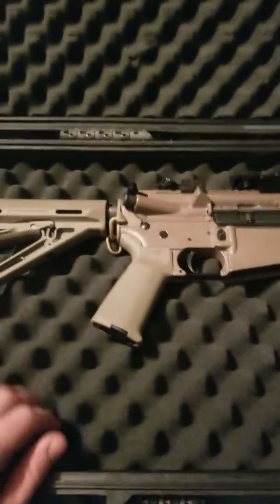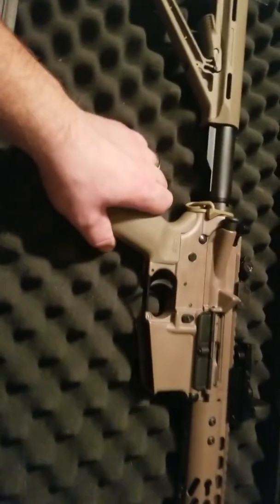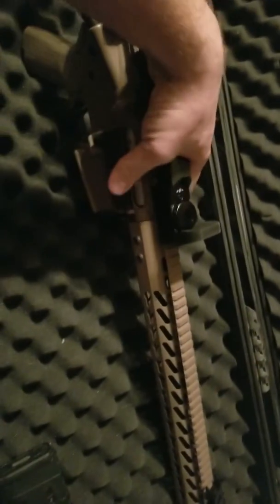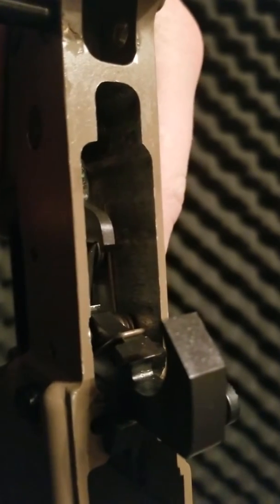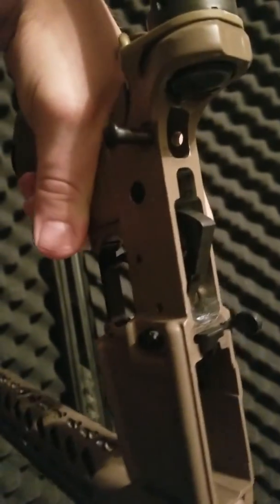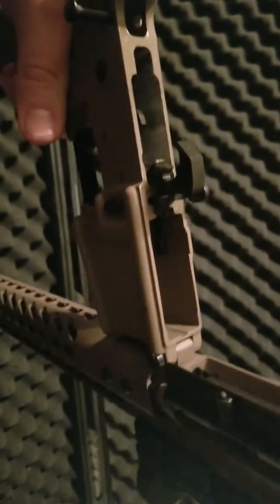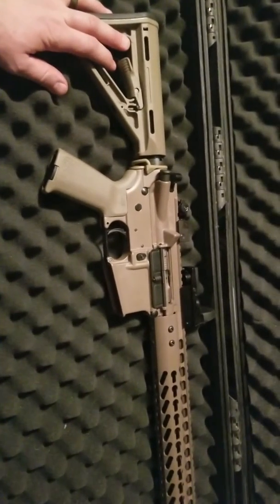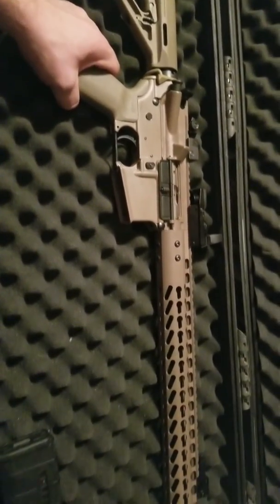Daytona tactical AR15 after build review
Ar15 review after build. Problems found and fixes for the problem. MBUS flip up sights Magpul stock and grip. Visit ironsmith apparel for quality clothing made in USA by veterans.